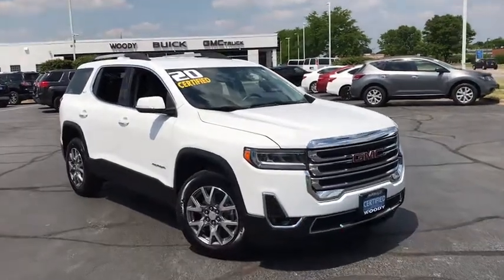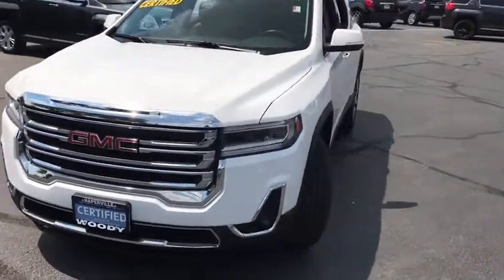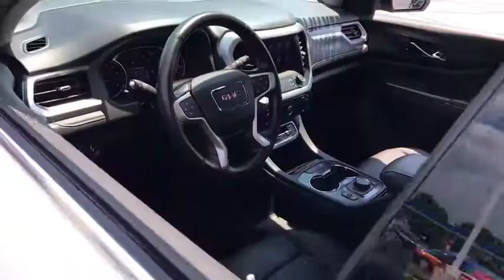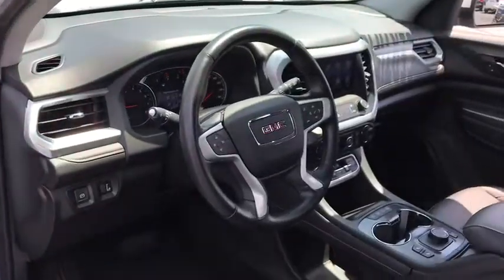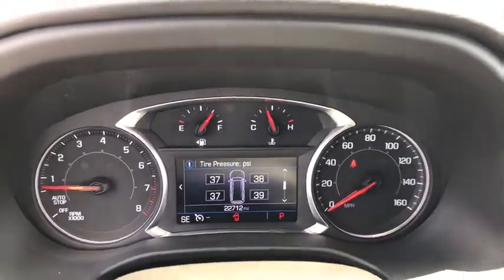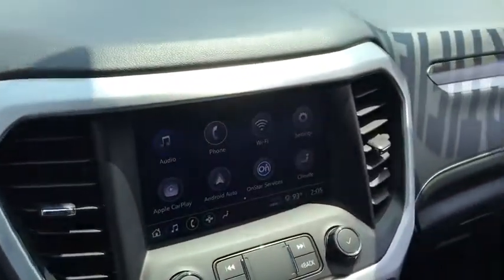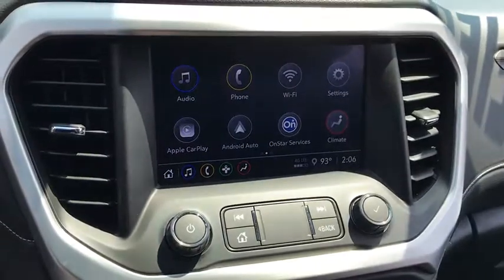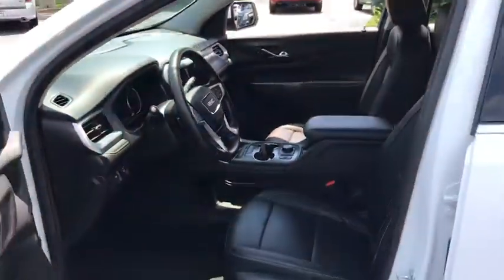2020 GMC Acadia Naperville, Plainfield, Aurora, Oswego, Chicago, IL P0005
Summit White Used 2020 GMC Acadia available in Naperville, Illinois at Woody Buick. Servicing the Plainfield, Aurora, Oswego, Chicago, IL area.

Woody Buick
1585 W Ogden Ave

2020 GMC Acadia SLT AWD Acadia SLT, 3.6L V6 SIDI, AWD, Preferred Equipment Group 4SA. 18/25 City/Highway MPGGMC Certified Pre-Owned Details:* Transferable Warranty* Powertrain Limited Warranty: 72 Month/100,000 Mile (whichever comes first) from original in-service date* Limited Warranty: 12 Month/12,000 Mile (whichever comes first) from certified purchase date* Vehicle History* 24 months/24,000 miles (whichever comes first) CPO Scheduled Maintenance Plan and 3 days/150 miles (whichever comes first) Vehicle Exchange Program* 172 Point Inspection* Warranty Deductible: $0* Roadside AssistanceWoody Buick GMC helps keep Chicagoland moving! We are a family-owned and operated dealership conveniently located at the corner of Ogden & Aurora Ave in Naperville with the largest Buick and GMC inventory around. If you're in the neighborhood, stop by to say hello! Woody will be standing in the showroom with his checkbook ready to give you top dollar for your trade-in. Our philosophy is: If you have a trade, you have a deal! Valet Service provides complimentary pick up and drop off of loaner vehicles, and a service department open until midnight enjoyed by customers from the cities of Naperville, Aurora, Downers Grove, Lisle, Saint Charles, Plainfield, Oswego and Montgomery, as well as Chicago and the surrounding communities.